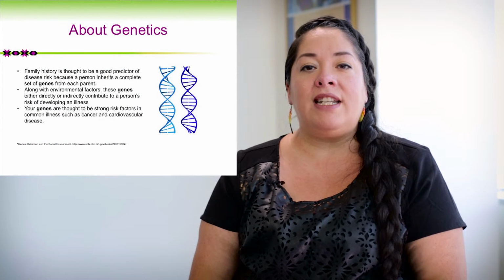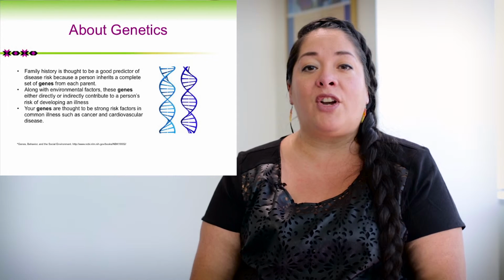Staying in the Circle of Life - Session 6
Presented by Abigail L. Echo-Hawk for the Partnerships for Native Health.  Recorded on July 22, 2015.